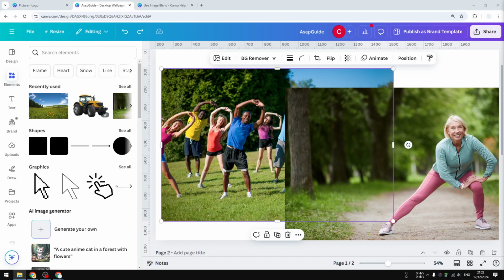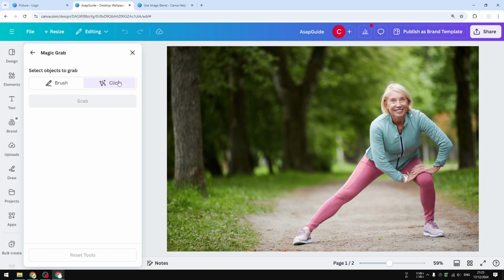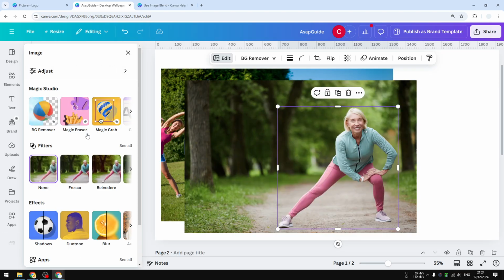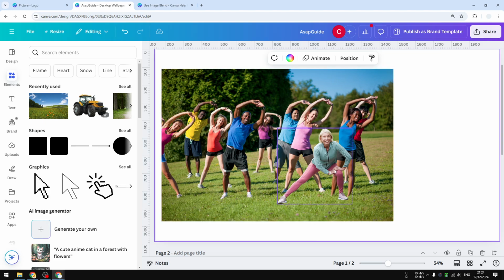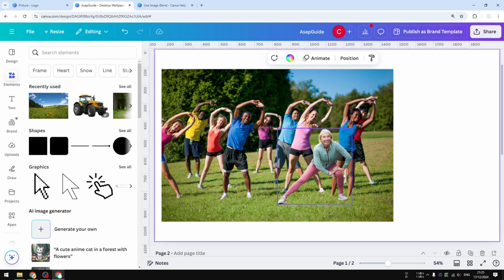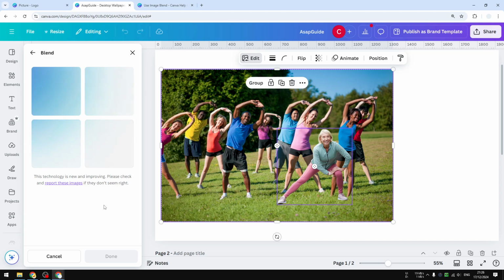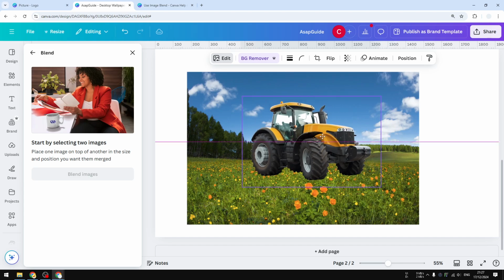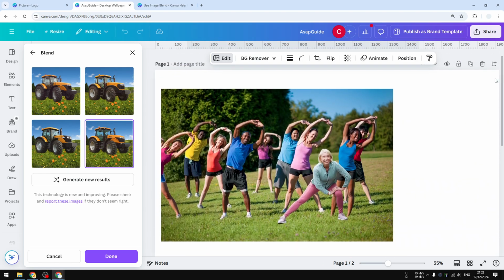How to Add a Person in a Photo in Canva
👉 In this video, I will guide you through the steps to add a person to a photo in Canva. Whether you want to create unique social media content, prank your friends, or simply improve your graphic design skills, this tutorial has you covered.